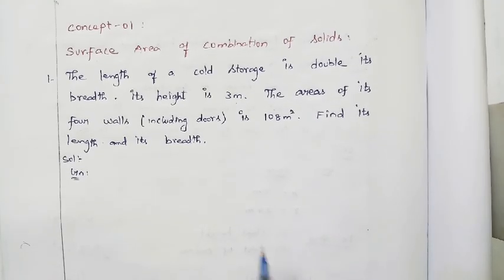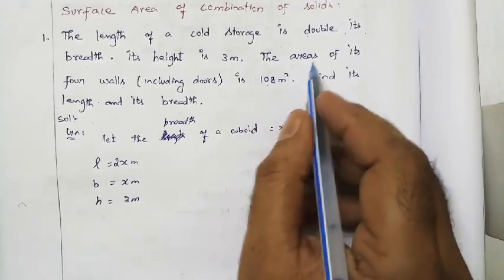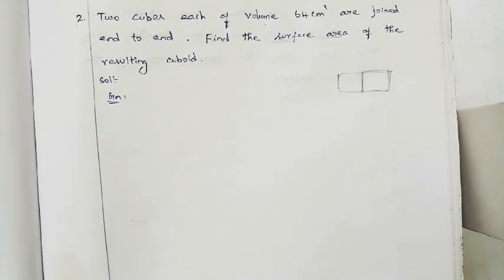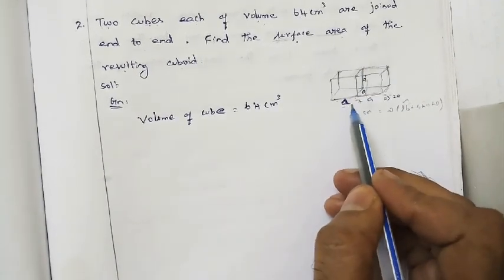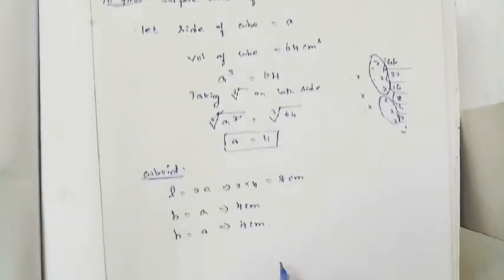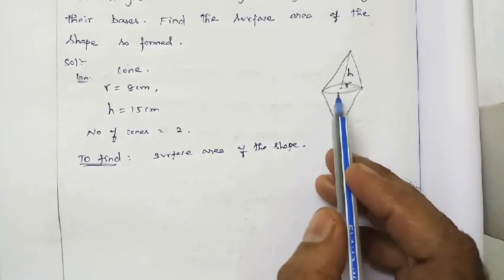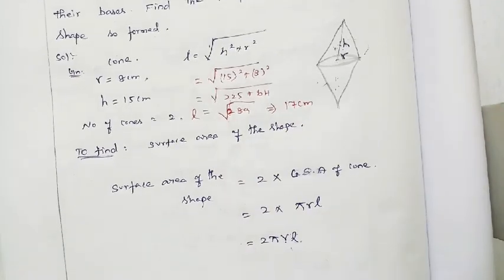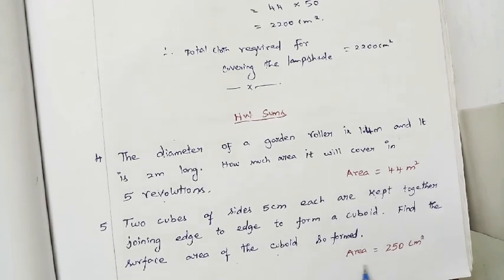Surface Area of combination of solids (1)